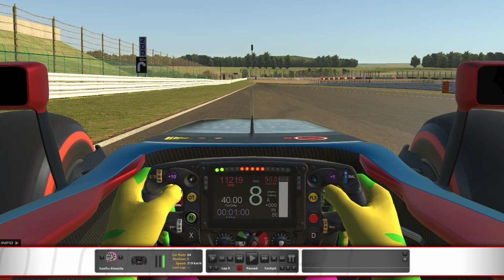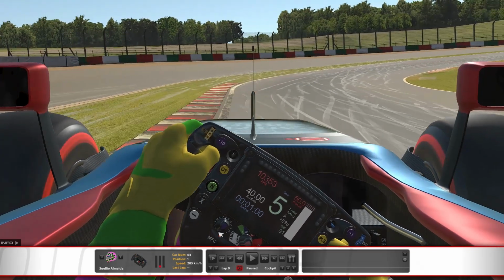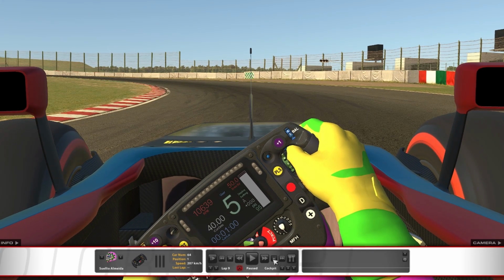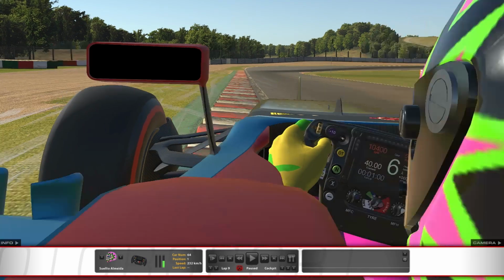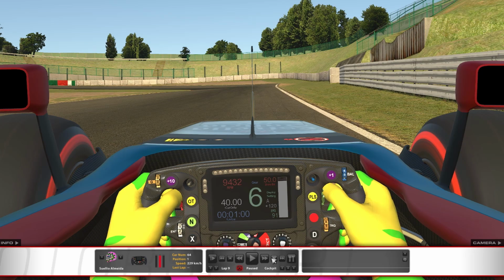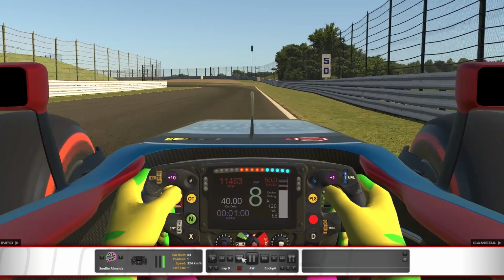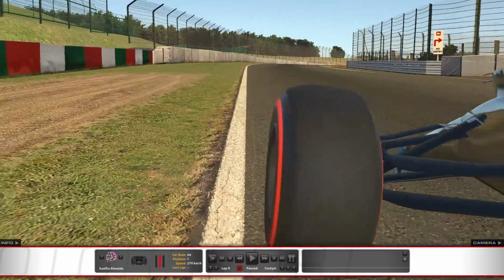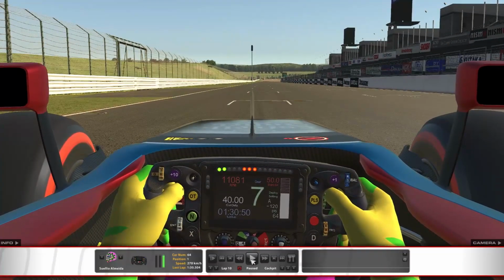iRacing - McLaren MP4-30 @ Suzuka (20s4, with Tutorial)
Laptime is 1.30,500, race fuel.

Setup available at Majors Garage!

About me:
Found his passion as a racing coach in August of 2019. In October of 2020, reached over 200 students, some of them doing dozens of sessions in long-term training programs with incredible results. Three times champion of the iRacing F3 Championship (Season 3, 2019, and Season 2 and 3 2020), shifted his focus to coaching and is very well known in the Formula community. Nowadays, Suellio expanded the coaching to every road car, focusing on car handling, confidence in track and consistency.